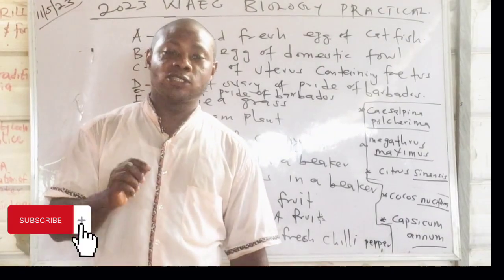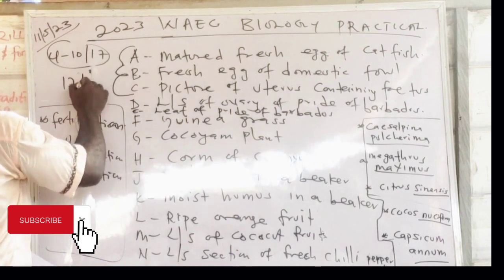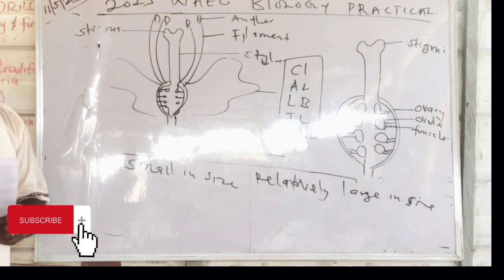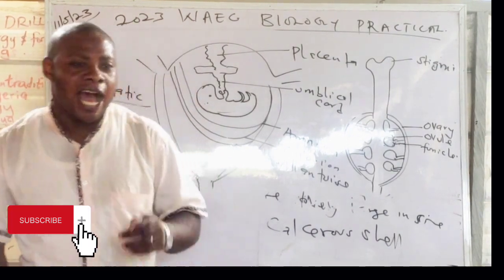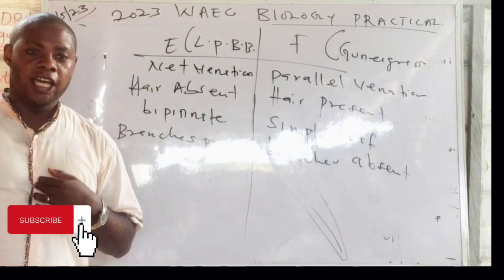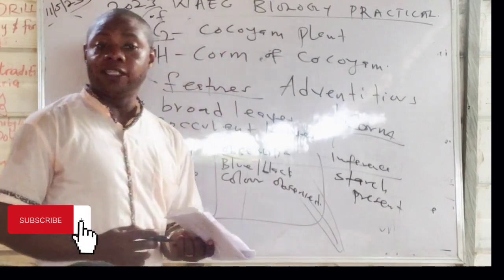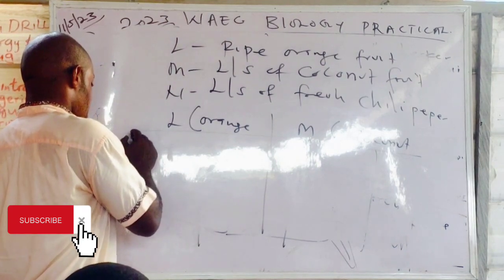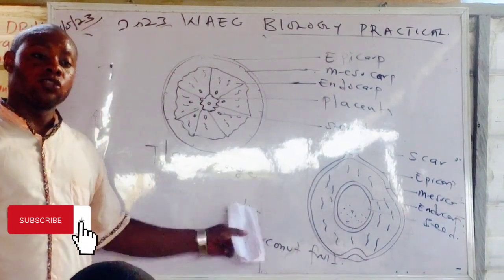SURE 2023 WAEC BIOLOGY PRACTICAL WITH LIKELY QUESTIONS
if you are writing waec biology practical on tuesday this is meant for you make sure you watch to the end because we will be sharing to you in this video the surest biology practical with likely questions you should be expecting on tuesday